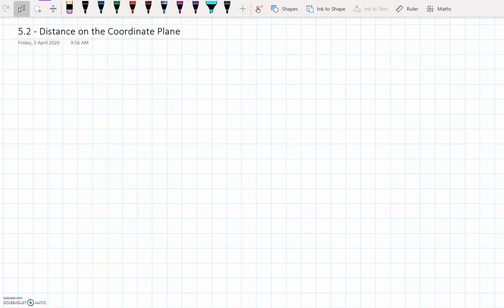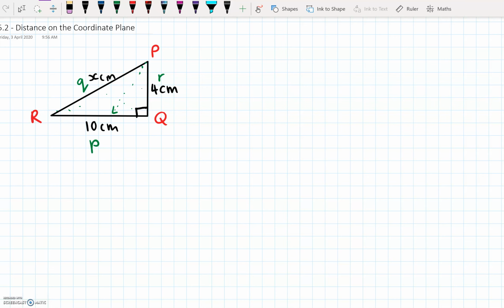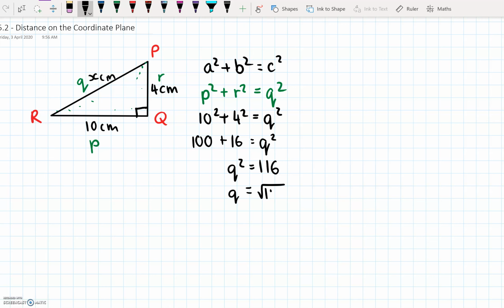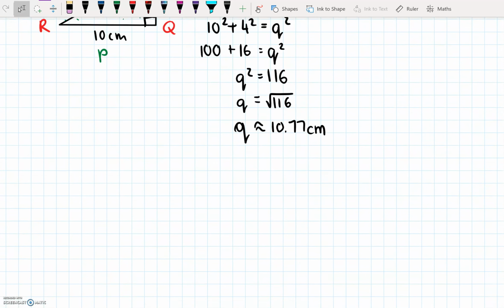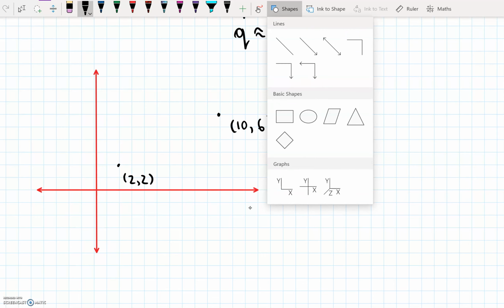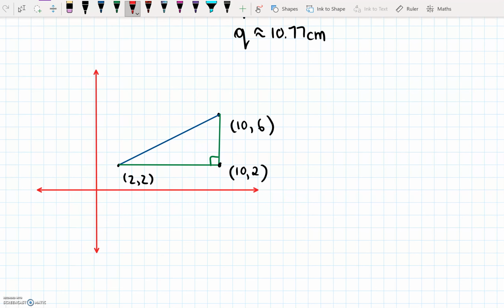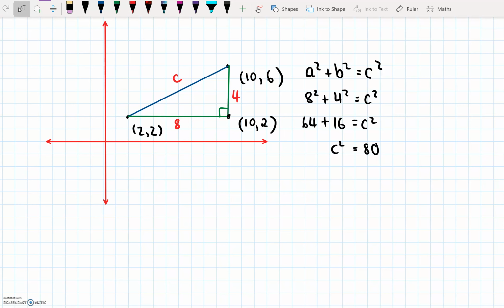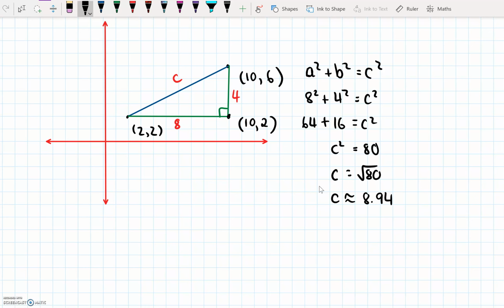vwo2 - Mathematics - Ch5 - 5.2 - Distance on the Coordinate Plane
Vwo2 Mathematics
Chapter 5
5.2 - Distance on the Coordinate Plane
Pythagoras' Theorem

Hoofdstuk 5